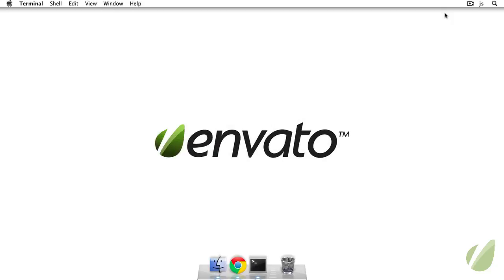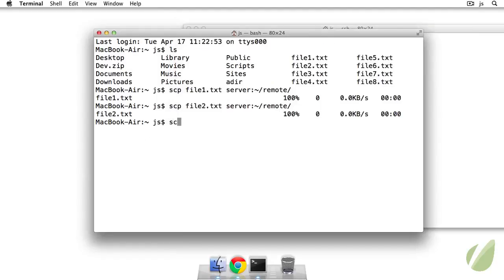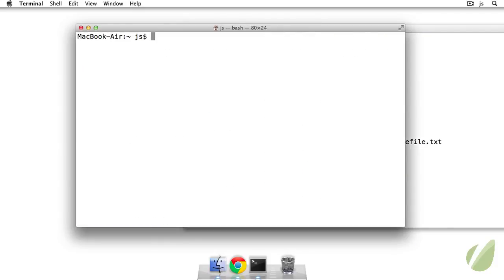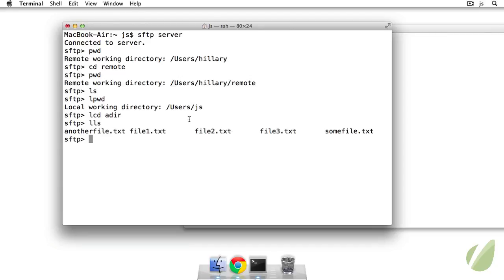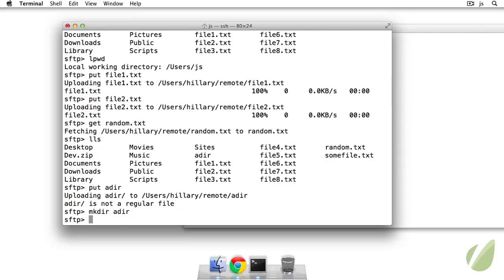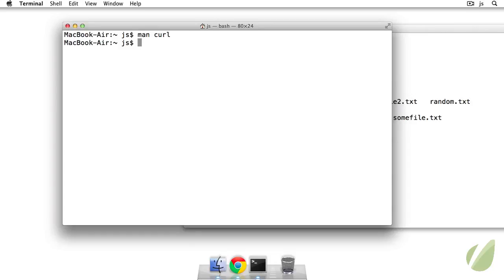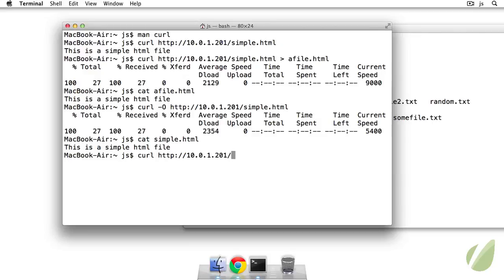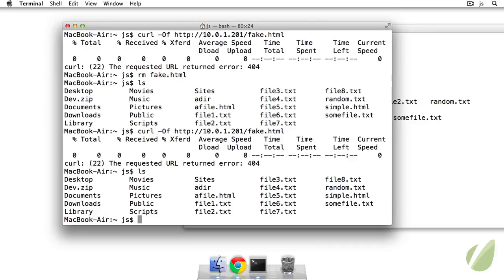10 sftp scp curl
How to Be a Terminal Pro